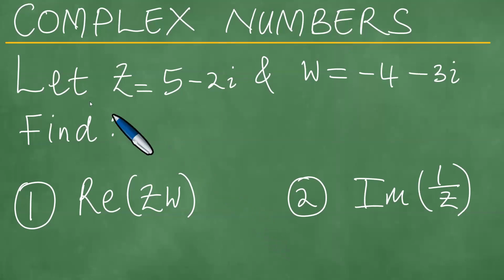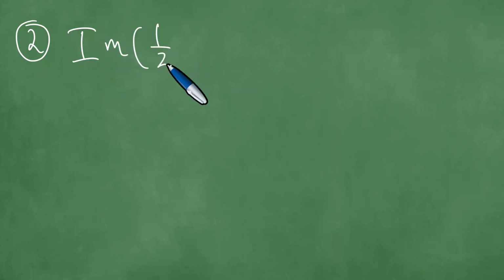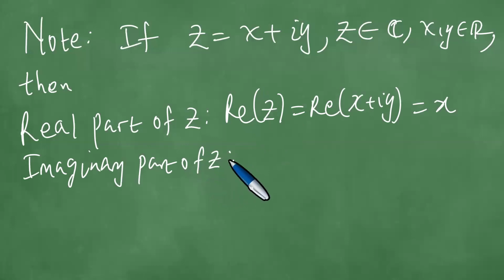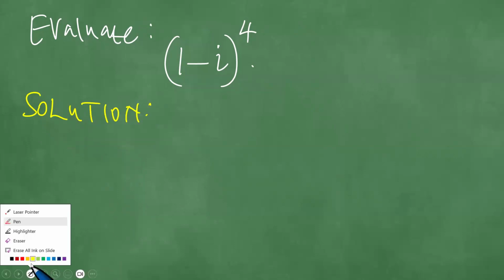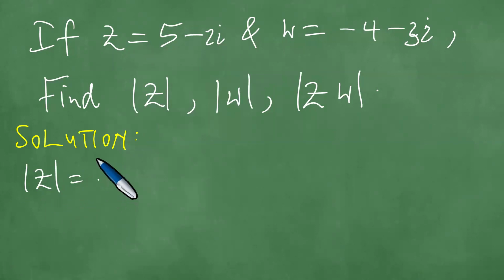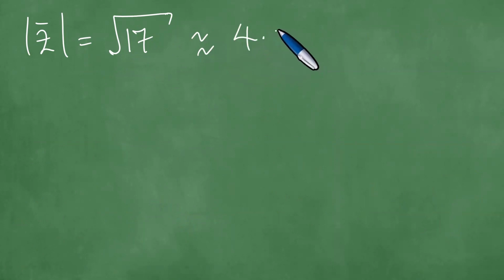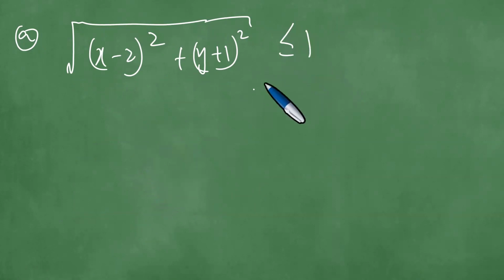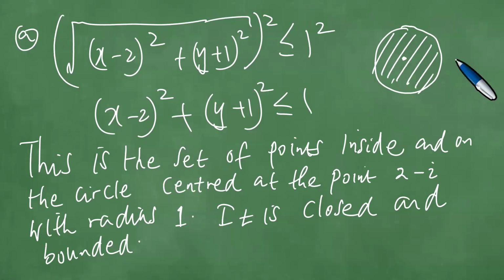MAT3705 Complex Analysis: Complex Numbers. Complex conjugate. Modulus